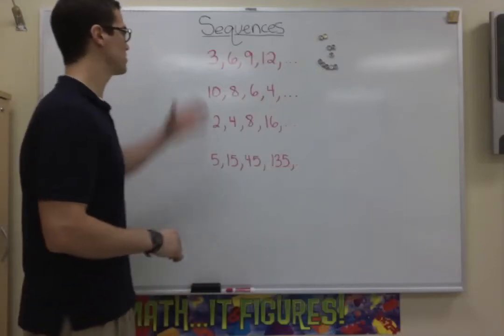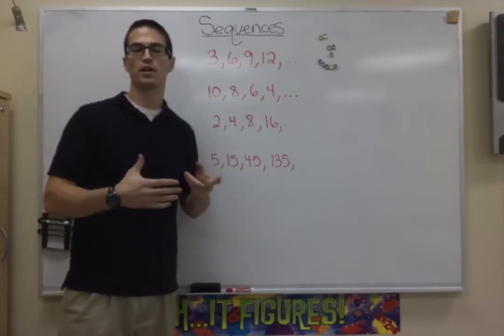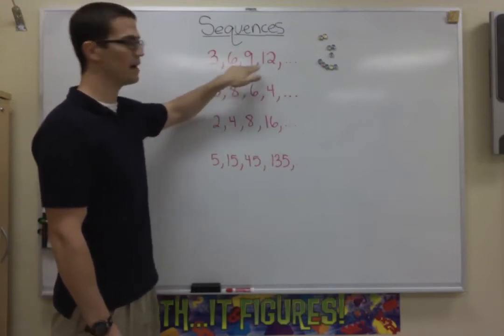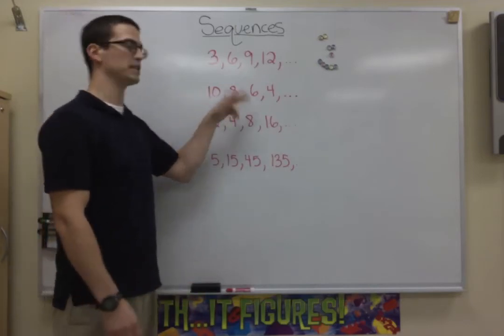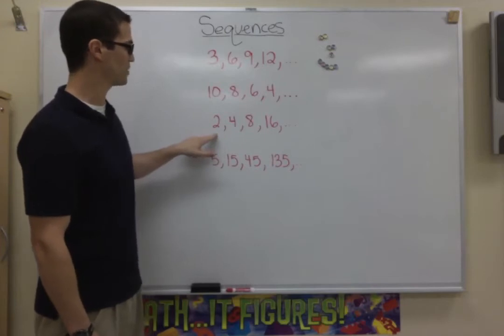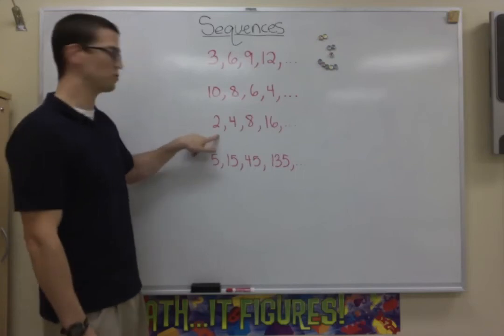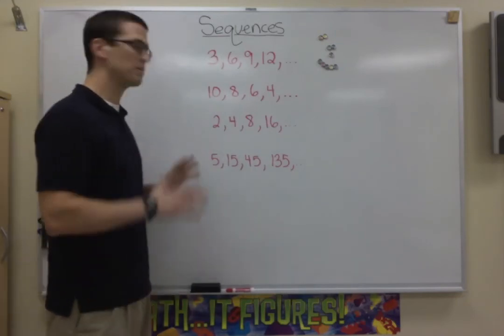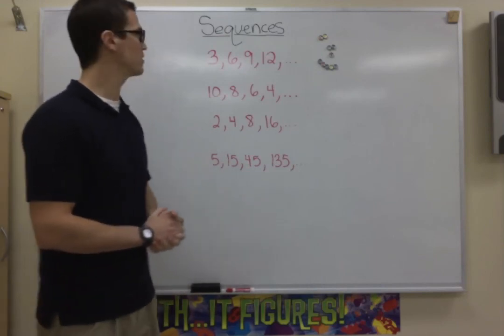Introduction to Sequences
Brief tutorial on sequences.